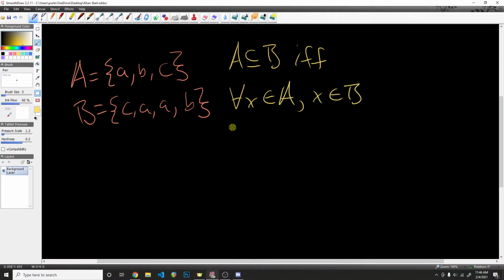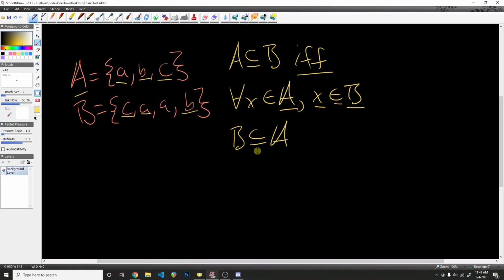1.6 - Are these sets equal?